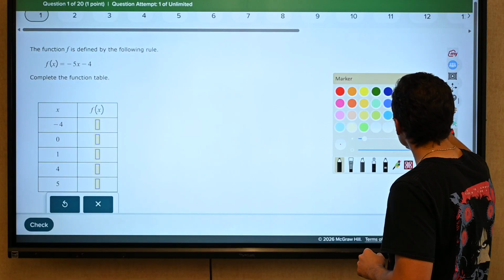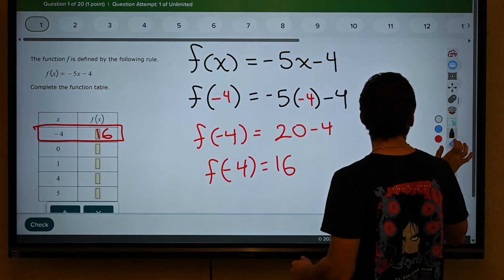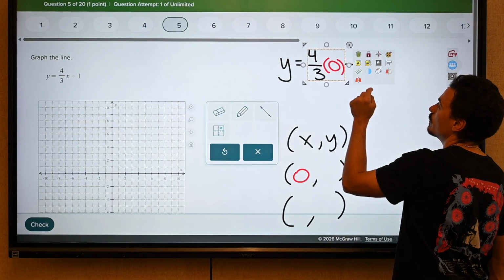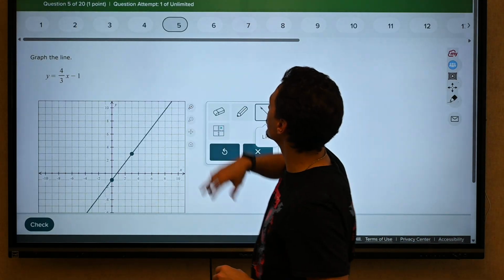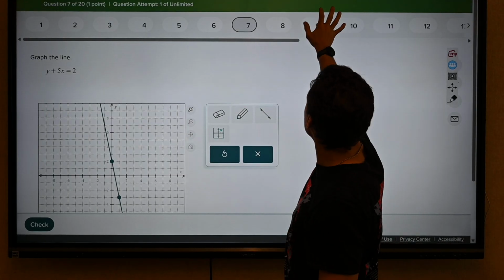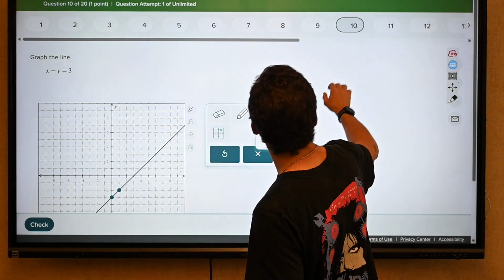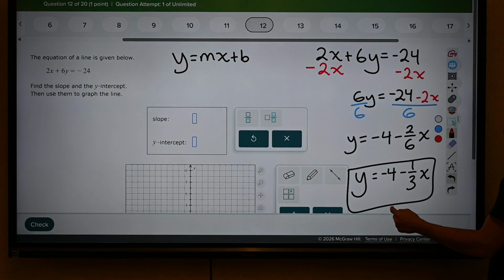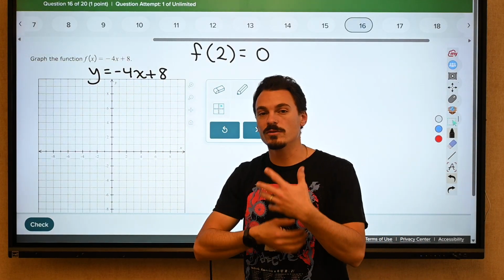Graphing Lines (HW 7 - ELO 1)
In this Math_By_Kerrigan episode, we explore:
- Graphing Lines
- Functions Notation